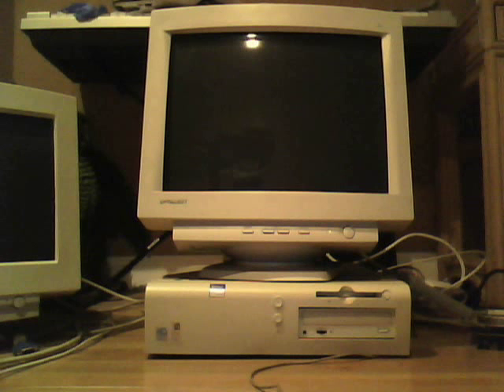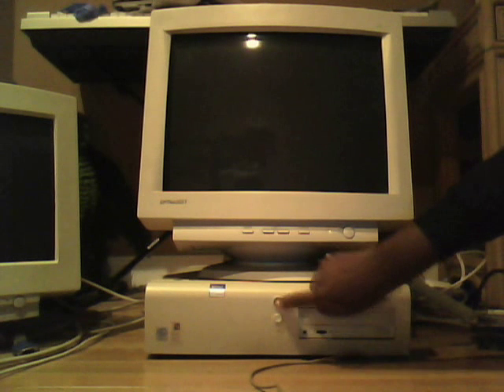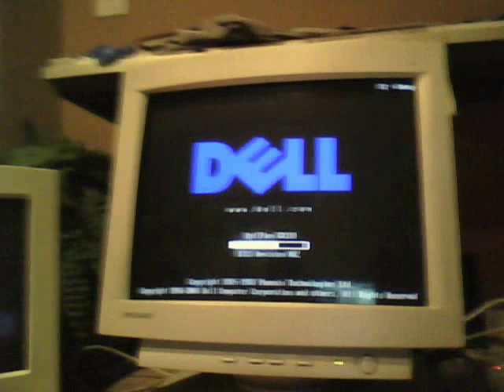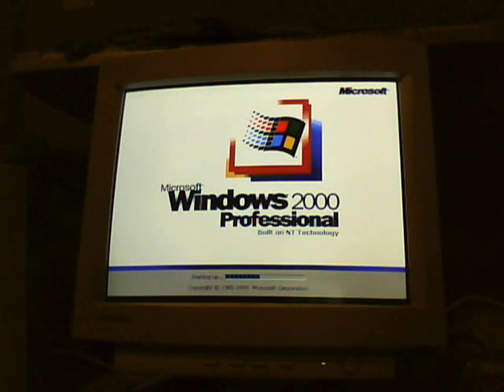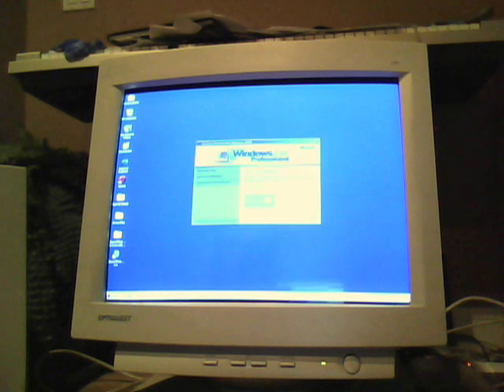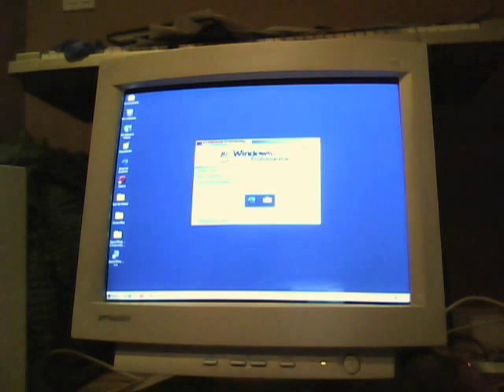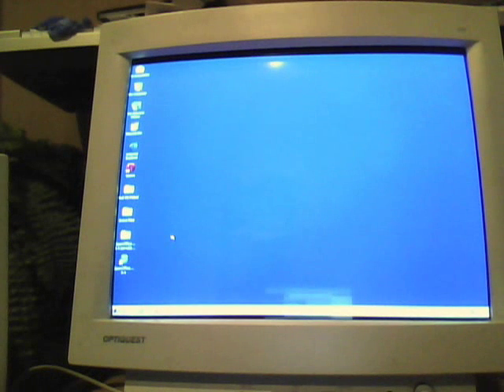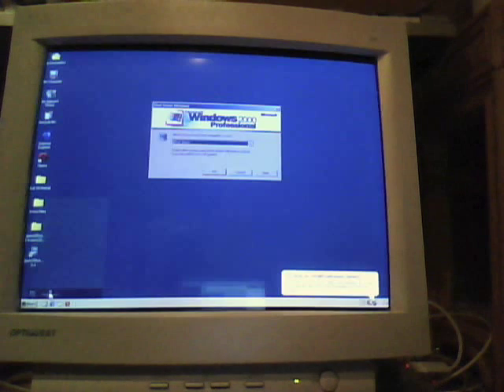SCR#1: 1999 Optiquest V95 VCDTS21383-1M CRT Monitor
READ DESCRIPTION: This was filmed 7/22/13. There was a weird sound glitch in the beginning of the video. My school was starting to get rid of some of their old computers and CRT monitors, so I decided to rescue a few from ironic death. SCR means "School Computer Rescues." This first rescue was the Optiquest V95 VCDTS21383-1M CRT Computer monitor from February 1999. It went with a Power Mac G4 Quicksilver in the past. I showed the quality of this monitor by hooking it up to my Dell Optiplex GX110 which runs Windows 2000.
Filmed by me with my laptop's webcam.